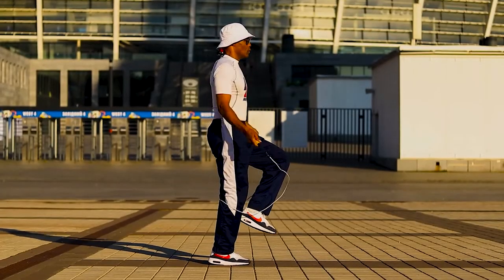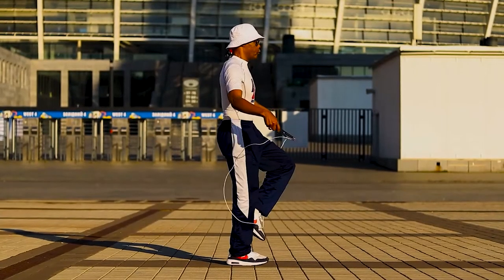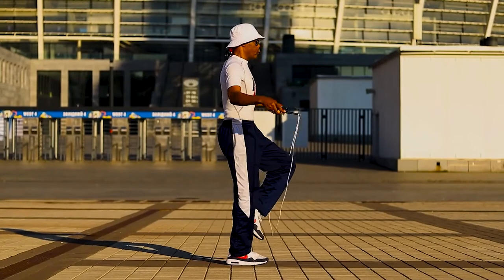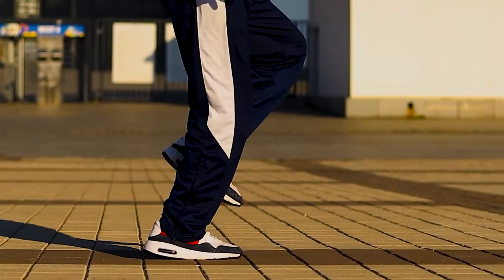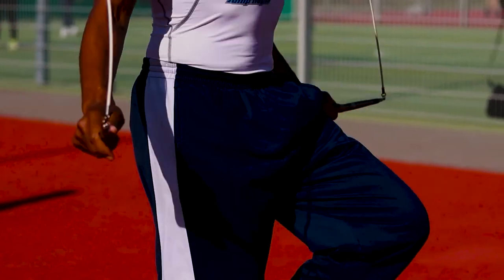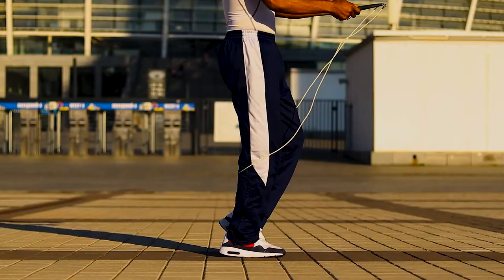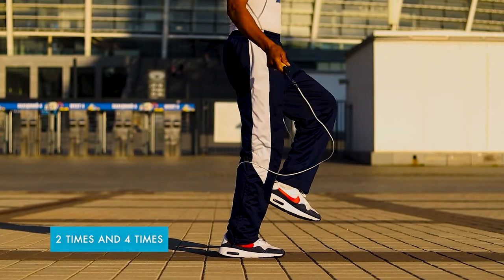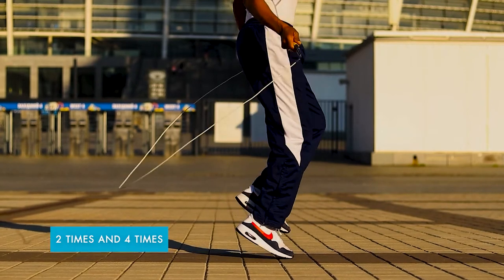How to Jump Rope for Beginners to Expert | 7 DAYS Challenge - DAY 3 - Master The Alternate Footstep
How to Jump Rope for Beginners to Expert | 7 DAYS Challenge - DAY 3 - Master The Alternate Footstep. Rope jumping is a skill and movement that takes discipline and practice to master.
For Day 3 - Do the Alternate Footstep for 2 times and then 4 times!👍
Rope to Success!